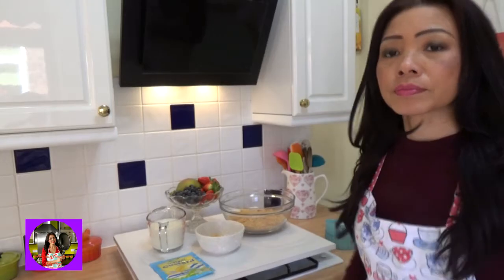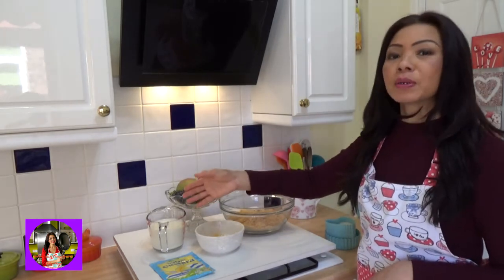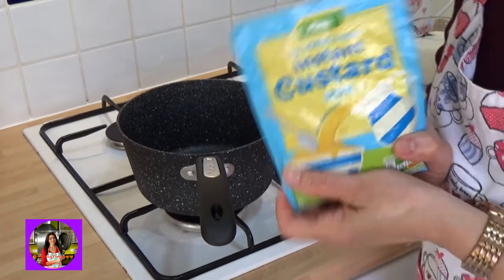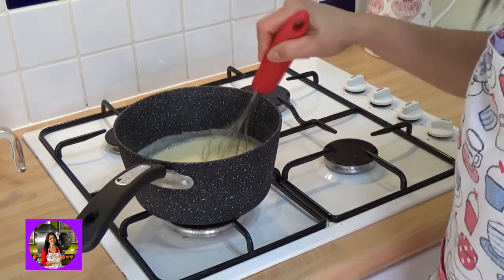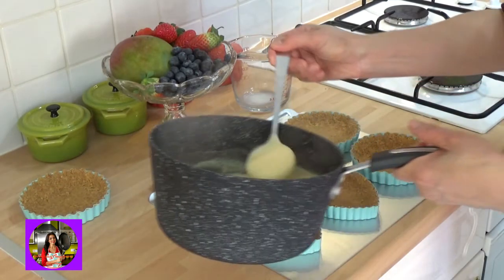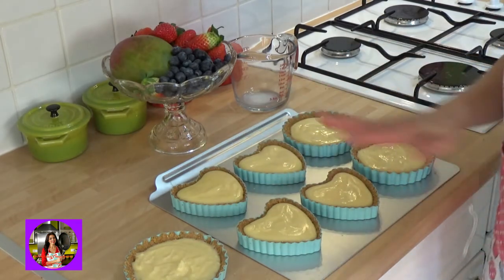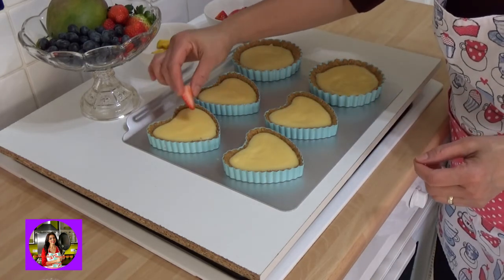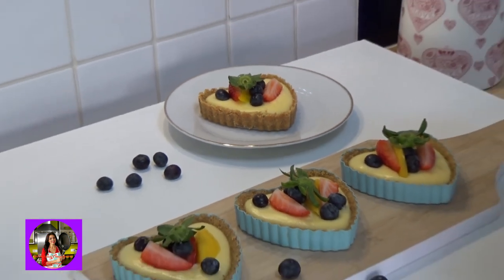วิธีการทำทาร์ตผลไม้ แบบไม่อบ Fruit Tart ( No- Bake)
วิธีการทำทาร์ตผลไม้ แบบไม่อบ  Fruit Tart ( No- Bake) ท่านใดที่ต้องการทำเบเกอรี่ประเภทไม่อบ ต้องสูตรนี้ค่ะ ทำง่าย ๆ ทานง่าย ๆ ไม่ยุ่งยากเรามาดูส่วนผสมกันเลยนะค่ะว่ามีอะไรบ้างค่ะ
ส่วนผสม: คุกกี้ชนิด Digestives Biscuits 400 กรัม
                เนยสดรสจืด 200 กรัม
                นมสดรสจืด 425 ml
                ผงคัสตาร์ดสำเร็จรูป  1ซอง หรือ 75 กรัม
                ผลไม้สดตามต้องการ